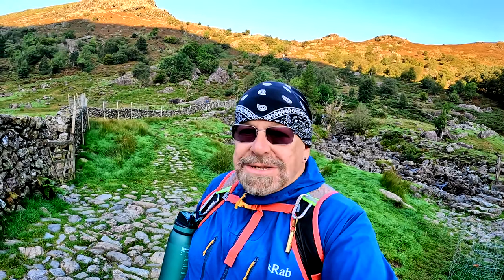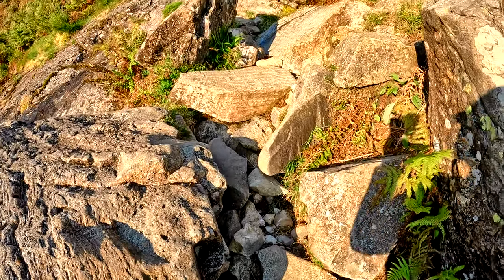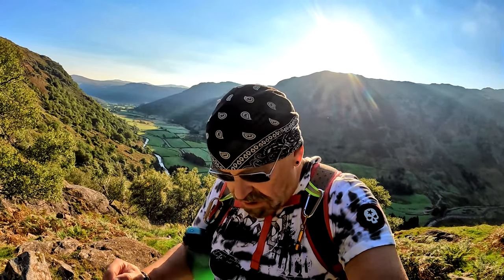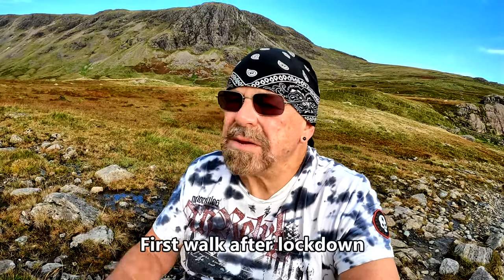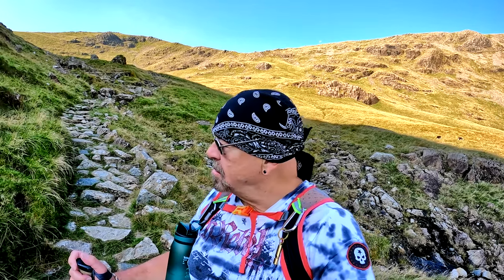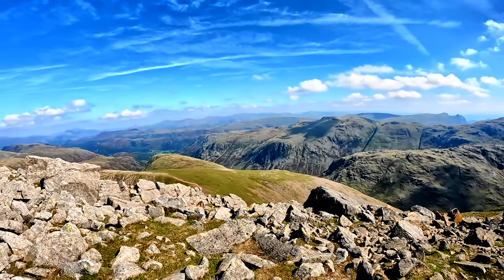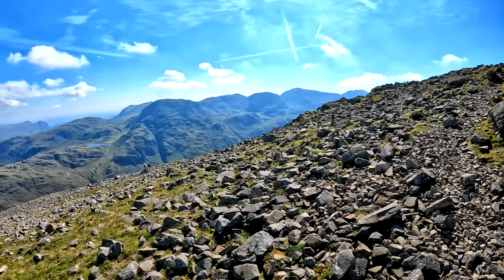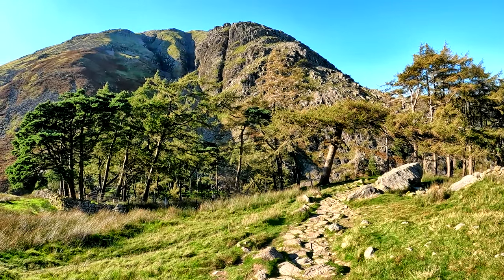GREAT GABLE from Seathwaite Farm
The best summit view in the whole of the Lake District - Great Gable, no matter which way you look, the views are stunning!  I parked down at Seathwaite Farm and head up next to the waterfall to a brand new summit for me, Base Brown, before backtracking and climbing upwards to the second summit of the day Green Gable, offering stunning views over the Ennerdale and Buttermere Valleys.  Descending down to Windy Gap, I begin the arduous climb up to the final summit of the day Great Gable, being met with  awe-inspiring 360 summit views! I drop down to the 'stretcher box' at Styhead Tarn and follow the river back down to the car, ending one of my best ever solo hiking days in the Lake District.